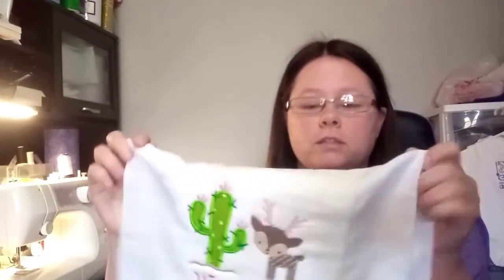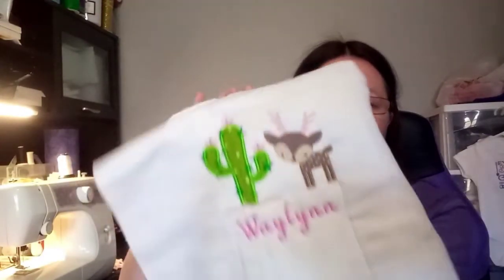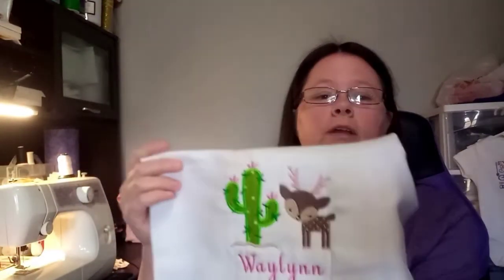Welcome to my channel! Sewing and embroidery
This is my first video ever. On this channel I will be showing tips and tricks I have learned along the way for embroidery with a Brother pe770 and a Brother pr1000e 10 needle machine. I plan to post tutorials on many projects using both machines.